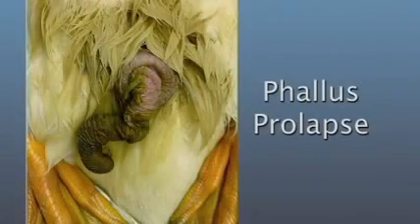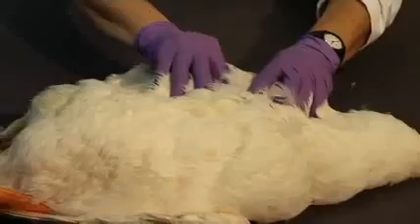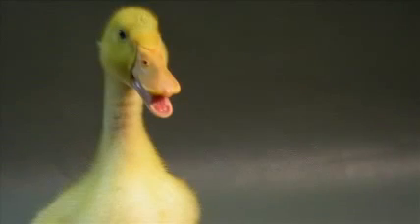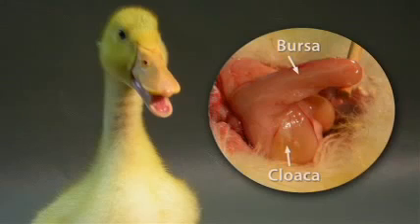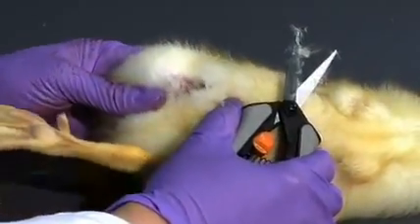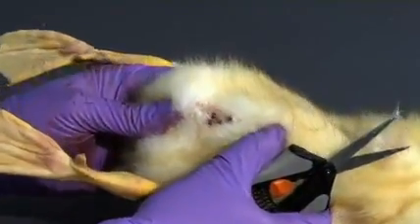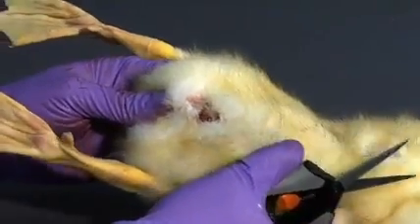Poultry Educational 10 Duck Necropsy Exam+ Partners in Animal Health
ai cho mình tí vietsub được không